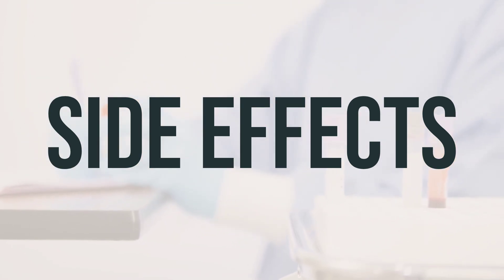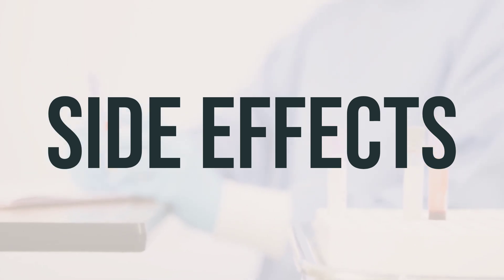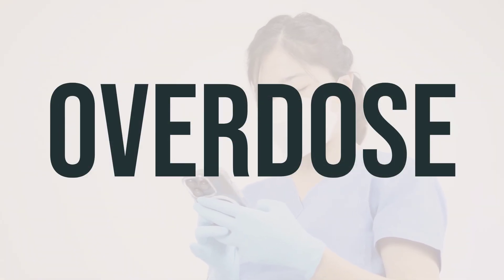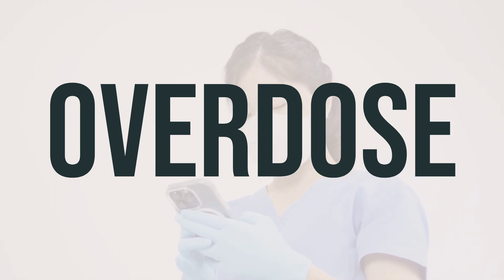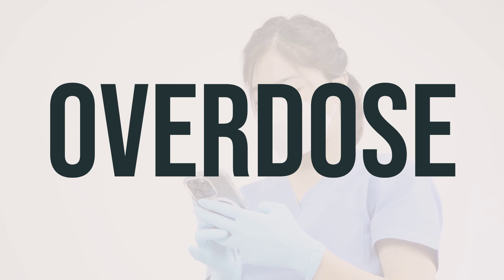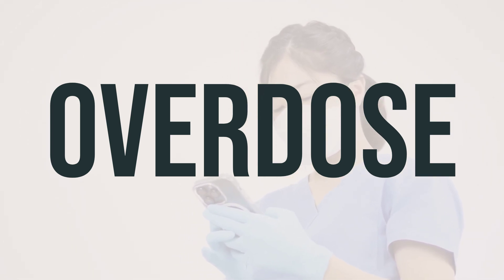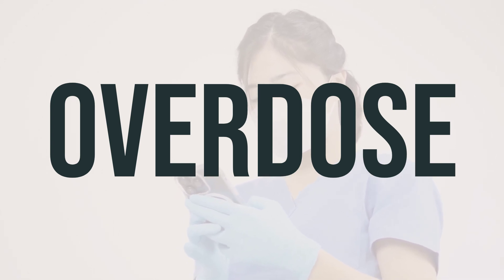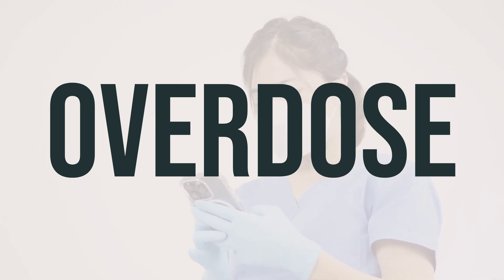How to use Caffeine Citrate - Explain Uses,Side Effects,Interactions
Caffeine Citrate is a medication used for the short-term treatment of a breathing problem (apnea) in premature infants. It works by blocking certain proteins (adenosine receptors) which helps to improve the breathing in these infants. It is important to follow the dosage instructions provided by your healthcare provider. The optimal timing for taking this medication should also be discussed with your healthcare provider.
3147